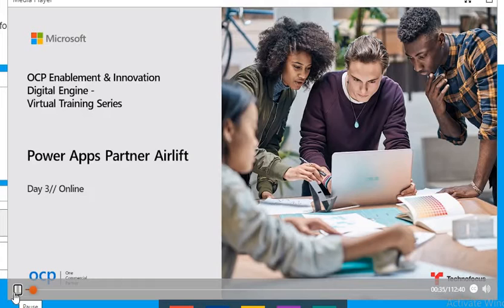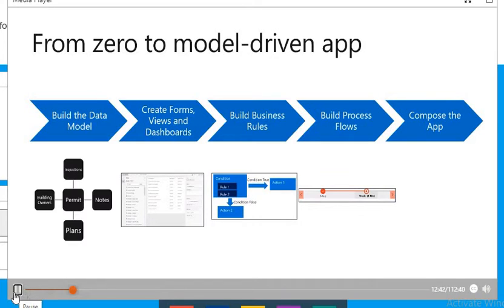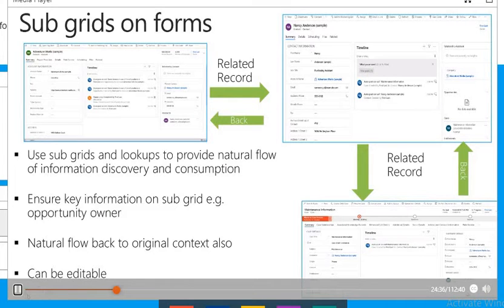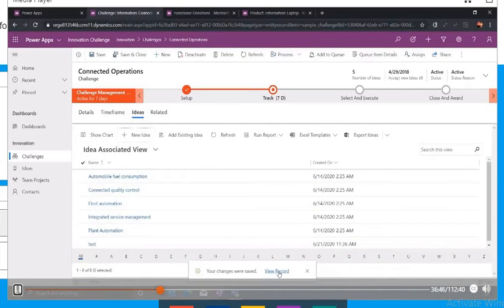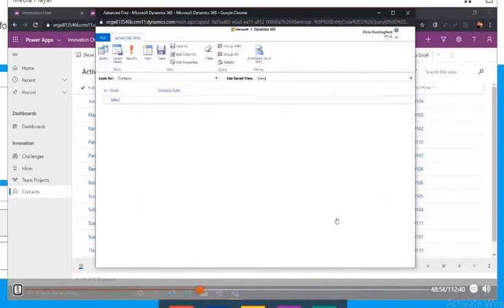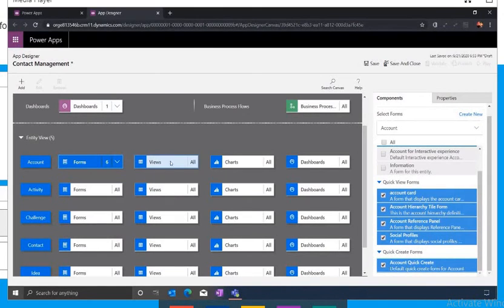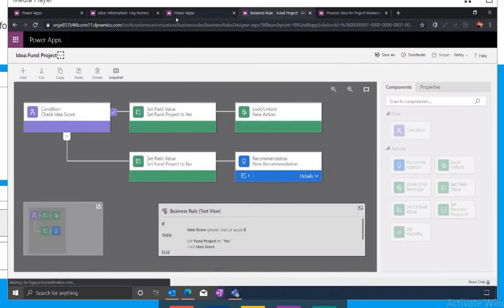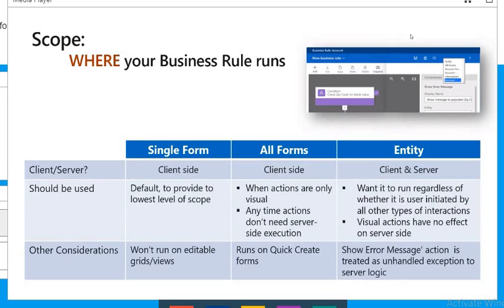Power Apps Day 3